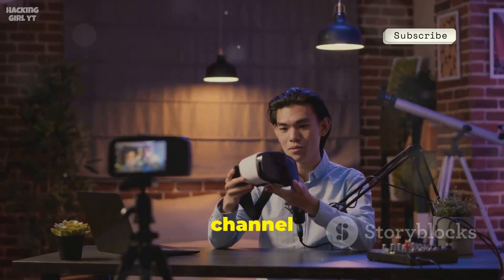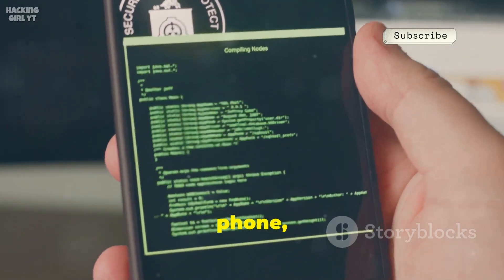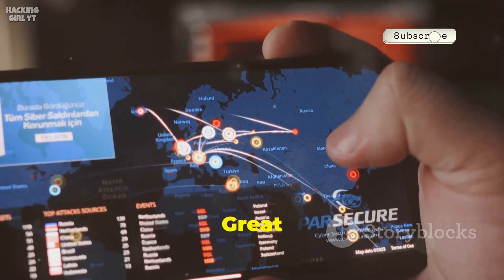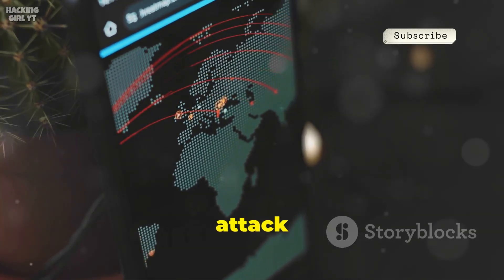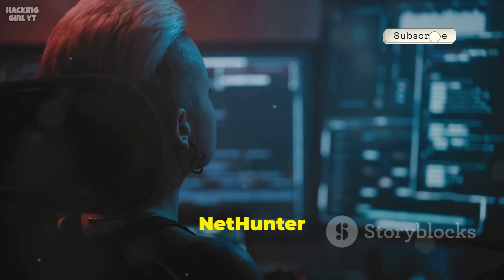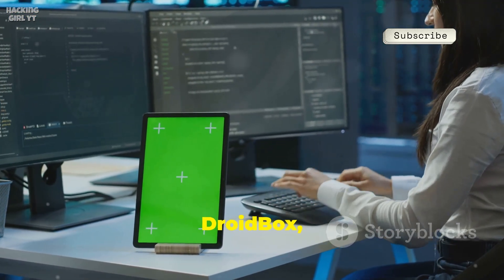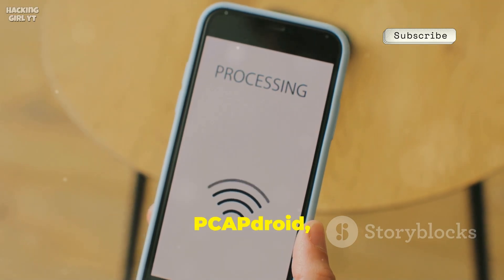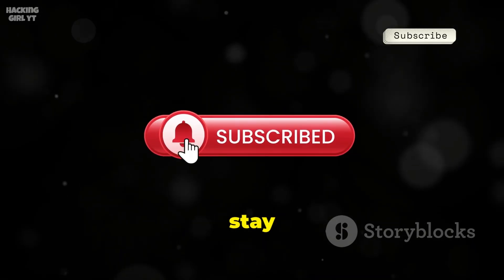Top 20 Powerful Android Hacking Apps You Must Know! ⚡ Hacking Girl YT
OUTLINE:
00:00:00 The Pocket-Sized Toolkit
00:01:23 The Command Line King
00:01:46 The All-in-One Network Auditor
00:02:50 The Ethical Hacker's Swiss Army Knife
00:03:07 The Session Hijacker
00:03:27 The Advanced Security Assessor
00:04:40 The Network Mapper
00:05:02 The Network Controller
00:05:18 The Mobile Pentesting Platform
00:05:46 The Remote Administration Tool
00:06:06 The Code Deconstructor
00:06:27 The Packet Sniffer
00:06:47 The Network Scanner
00:07:10 The Web Prankster
00:07:31 The Application Analyst
00:07:52 The Malicious Simulator
00:08:12 The Information Extractor
00:08:32 The Deep Packet Inspector
00:08:52 The Bootable Drive
00:09:11 The Anonymity Cloak
00:09:31 The Security Toolbox
00:09:50 Knowledge is Power